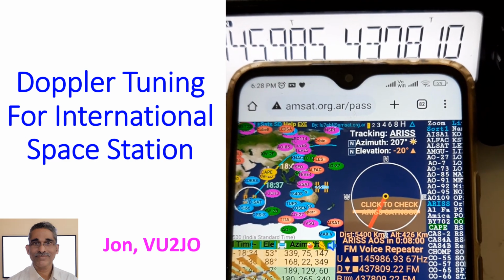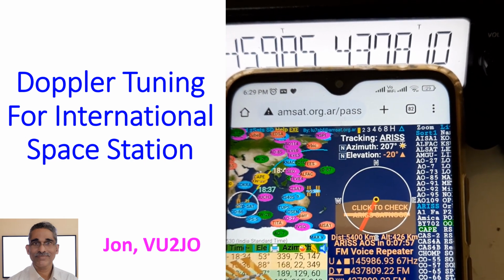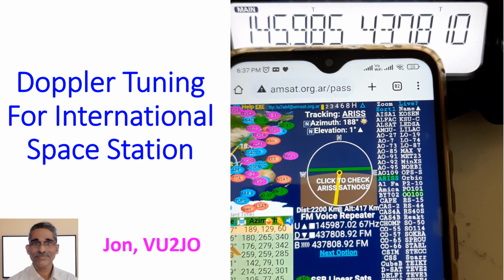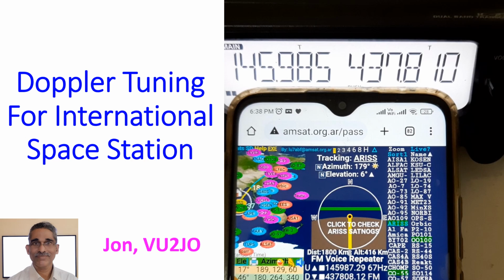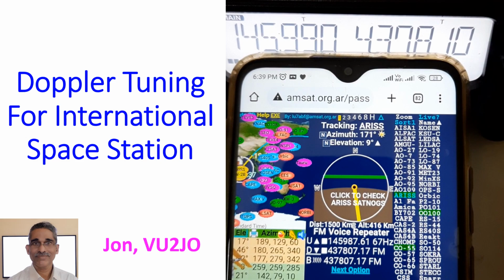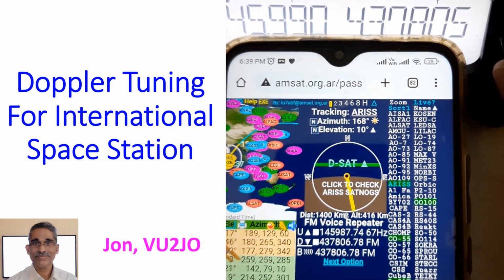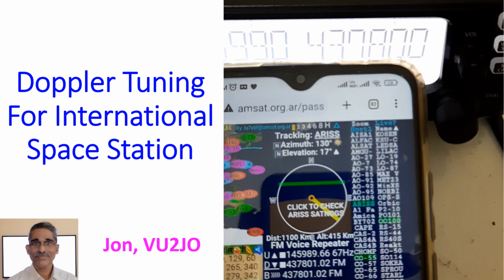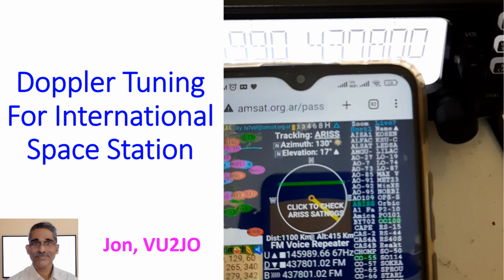Doppler Tuning For International Space Station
This is a demonstration of Doppler tuning while trying to access voice transponder of International Space Station. The Argentinian Amsat website has been focussed here and you can see the frequencies being set. The uplink frequency shown here before the arrival of the satellite is 145.986 and a tone of 67 Hz is required. CTCSS tone. So the uplink frequency has been kept at 145.985 which is the nearest step which I have in my radio. The downlink is shown as 437.809 MHz, and I have set it as 437.810, which is the nearest step which I have in my radio. As soon as the satellite is in range, you can see that the colour of the frequency display changes to white, and colour of the compass needle also changes and a blinking display of the ARISS appears. Elevation, azimuth are all shown. Distance of the satellite from you, altitude of the satellite, everything is shown in the centre of the screen and frequencies have not changed much, because satellite is now only about 1 degree above.

The squelch has been kept fully open, in the downlink VFO, and you can see that the frequency display is slightly changing, in the website. That is uplink frequency is gradually going up, and downlink frequency is gradually coming down. We will wait till our frequency which is there in the radio is 2.5 kHz off frequency. When it is 2.5 kHz off frequency, I will change to the next step in each of the VFOs, because, the minimum step in my VFO is only 5 kHz. If you have a lower step, you can change earlier, but it will be more difficult as well.

You can see that I am changing the uplink frequency by 5 kHz when the frequency displayed in the website has gone 2.5 kHz above the step, and then, after some time, I am reducing the downlink frequency also in a similar way. You can also note that the elevation displayed is changing gradually, and the compass needle is also changing direction, tracking the movement of satellite.

[Audio recording of the contact between two stations] When the open squelch closes suddenly, you know that the radio is receiving the satellite signals, then you can hear the QSO going on between two stations, and you will adjust the Doppler accordingly sometimes, during QSO also, so that you can hear the QSO better. It may not be absolutely coinciding with what is shown in the display at the website. You may have to make your own adjustment also, because, what I have found is that it does not always exactly coincide with the Doppler display on the website. Sometimes it is slightly up or slightly low, or it could be because my tuning step is 5 kHz.

This is not a very good pass of the International Space Station in my region. Some passes I hear much better than this and remember that I am using only a vertical omnidirectional antenna. If you use a directional antenna, pointed in the direction of Space Station movement, along with tracking of azimuth and elevation simultaneously, as well as a computerized Doppler tracking, you will be certainly hearing the signals much better than this. This is from my very limited setup, which I am demonstrating.